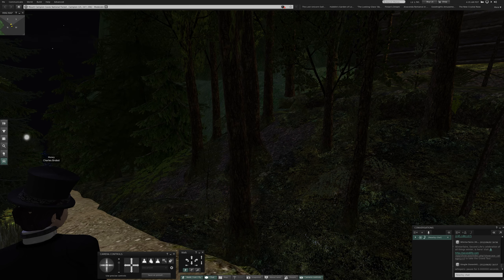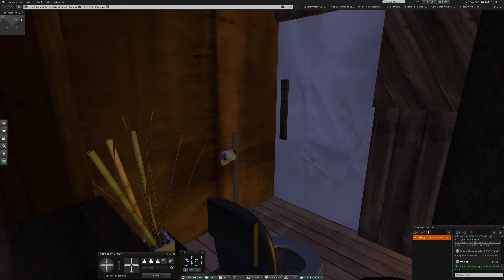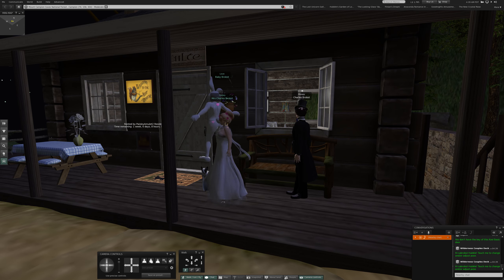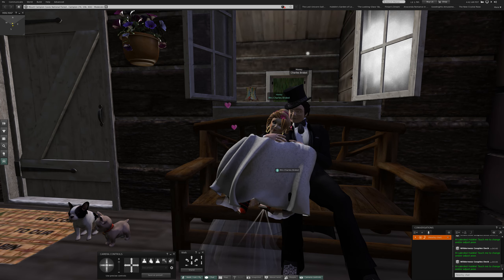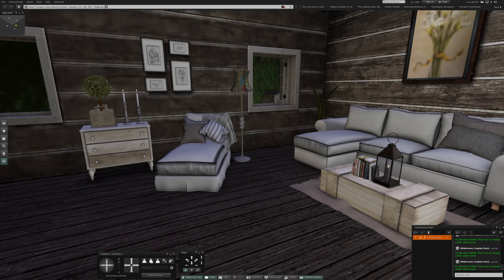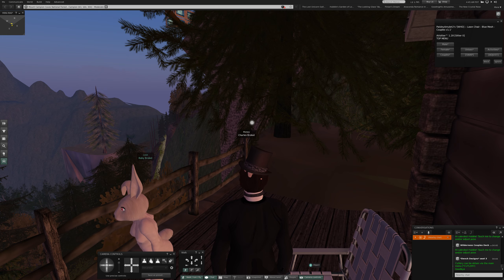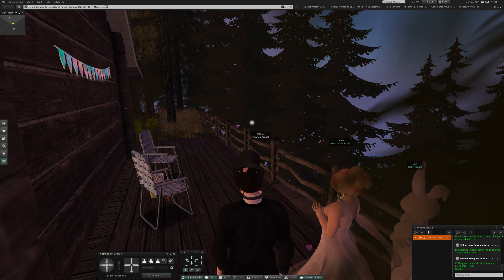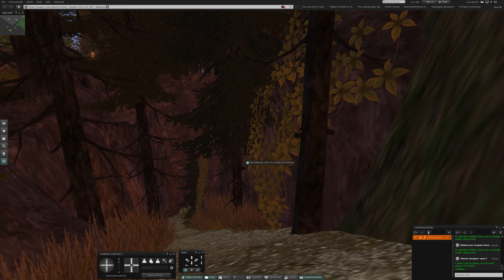3 Wandering the Paths at Campion in Second Life